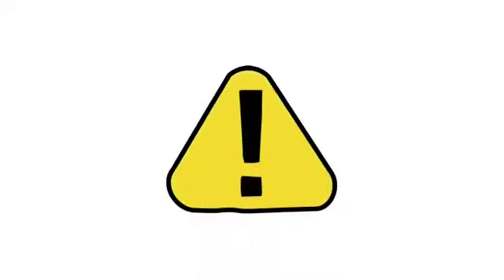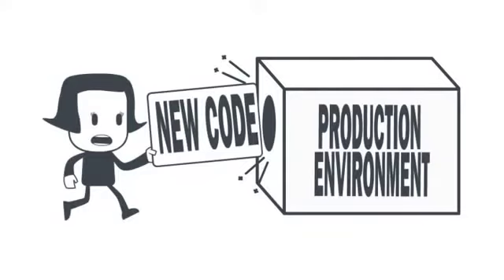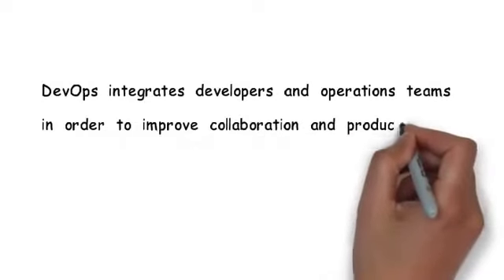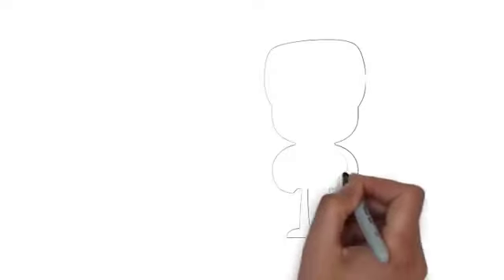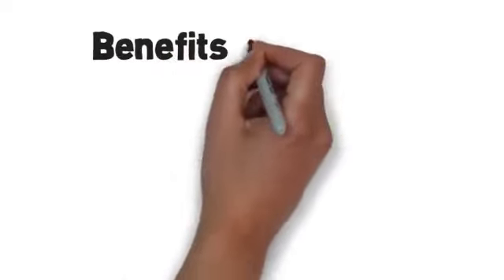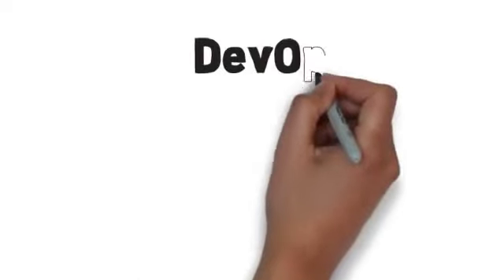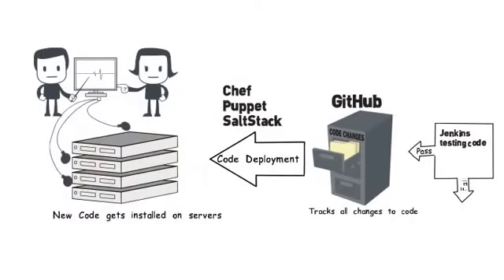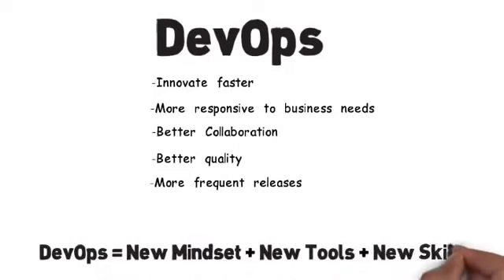DevOps Introduction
DevOps is a concept with different interpretations and definitions, but when you get down to it, it's all about developers and operations teams breaking down silos and working together to innovate faster. For many companies, the ability to innovate at a rapid pace — responding to market conditions and customer feedback — is a key factor for success. Adopting the DevOps philosophy requires a new mindset, new tools and new skills.

DevOps integrates developers and operations teams in order to improve collaboration and productivity by automating infrastructure, automating workflows and continuously measuring application performance.

Cheers!